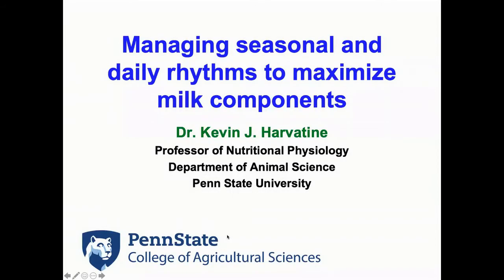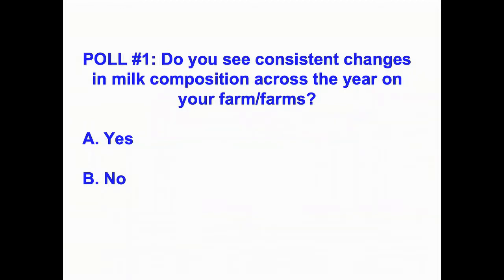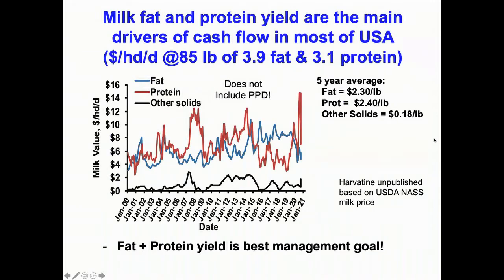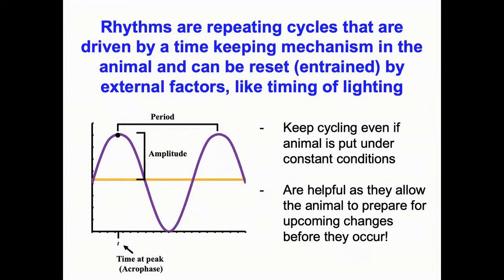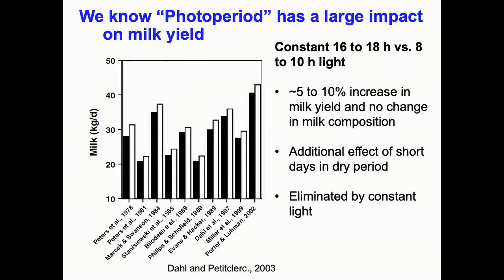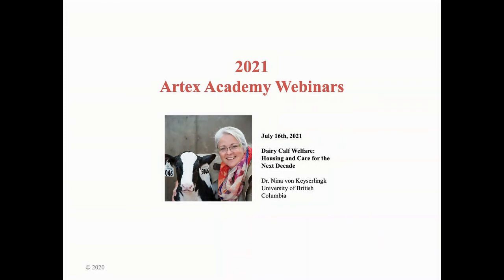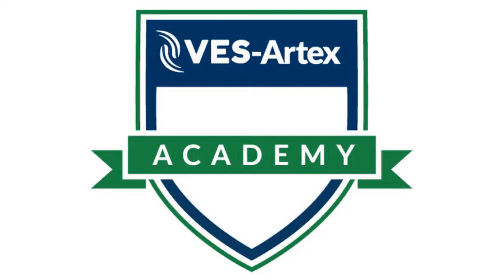Managing Seasonal and Daily Rhythms to Maximize Milk Components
There are strong seasonal and daily patterns to milk yield and composition. Although the rhythms are rather robust, lighting and feeding times have an impact on these rhythms and provide an opportunity to increase milk component yields. We will discuss what we know about these rhythms and highlight opportunities to better manage them.